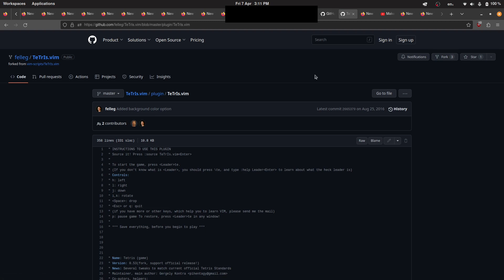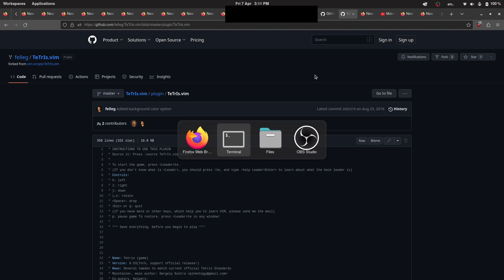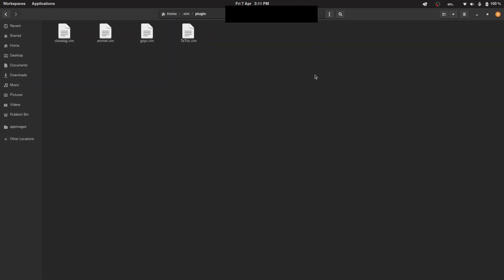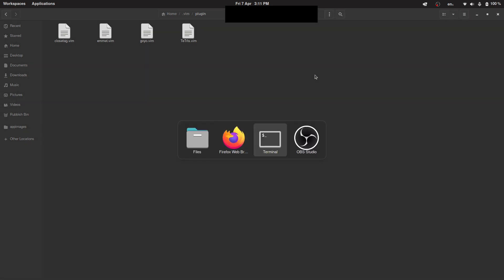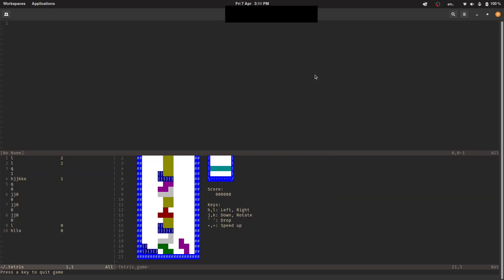How To Play Tetris In Vim